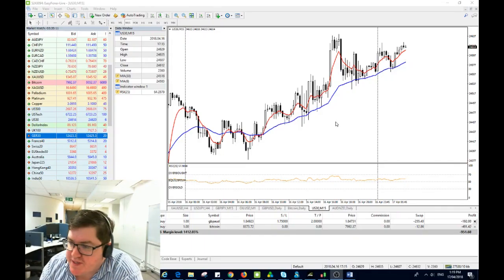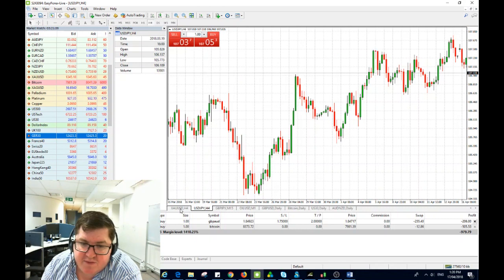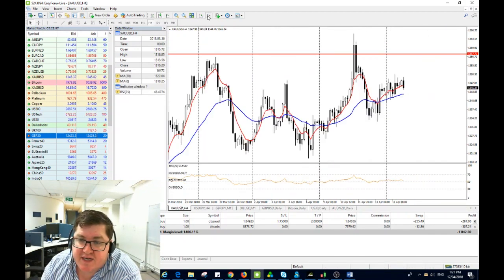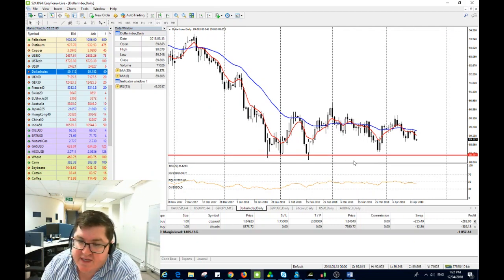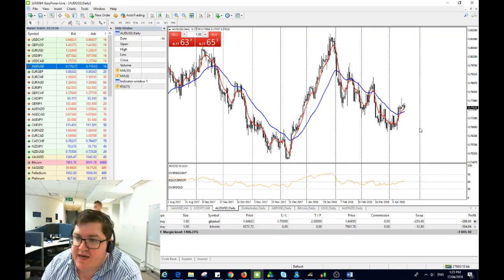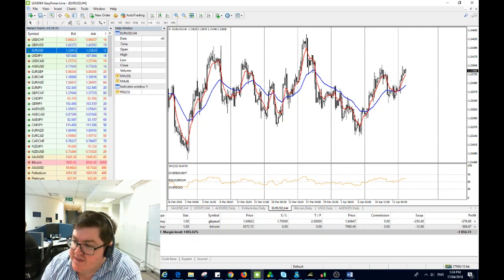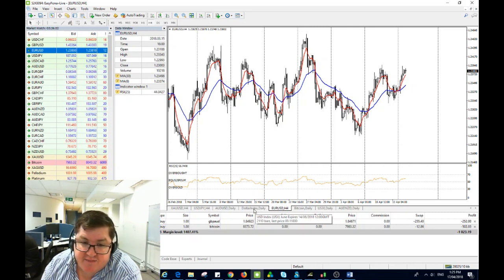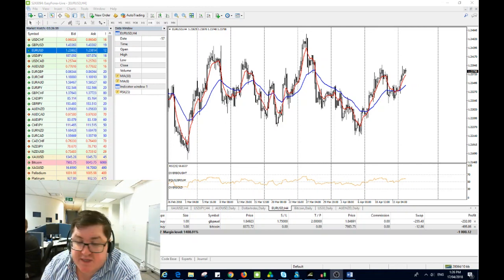Risk on USD selling as US earnings Strong - easyMarkets Trader Talk TonyD 17th April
*USD selling getting aggressive as risk on returns*

*US stocks rallying on strong earning*

*Gold strong and USD/JPY weak as USD weakness trumps the usual moves when stocks rally*

To learn more, join our exclusive Active Traders Group with access to your own personal market analysis,

Our trading platform and markets can be accessed through a simple ONE-STEP signup, try it here for immediate access

Australia Dealing Room Number: 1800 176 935
Singapore Dealing Room Number: 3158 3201